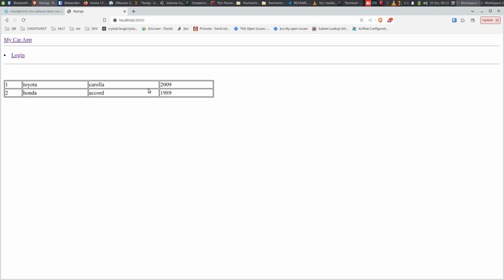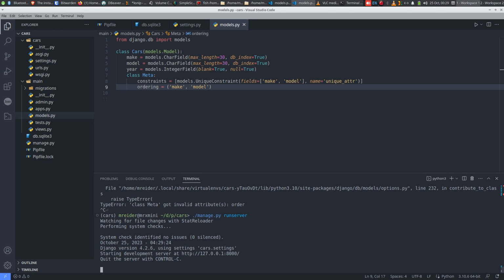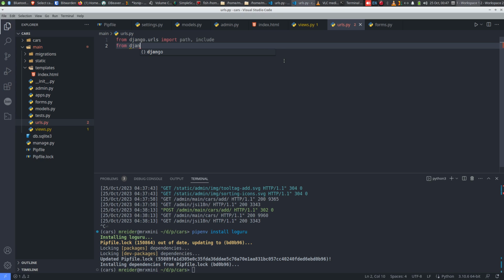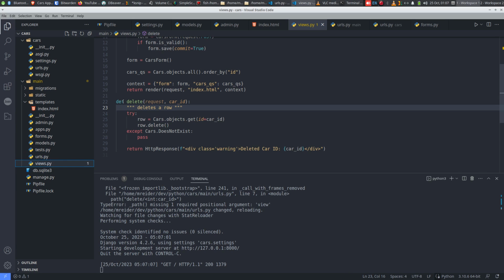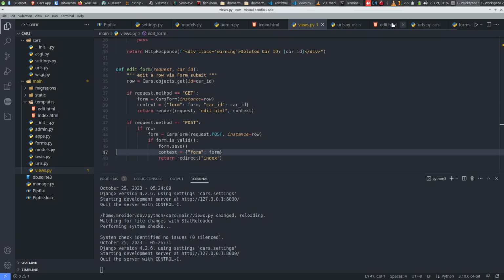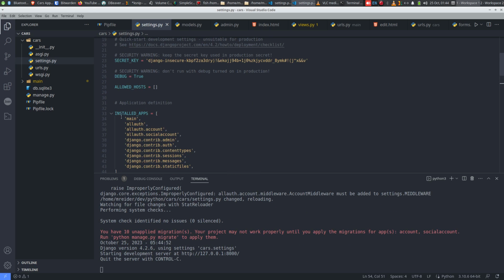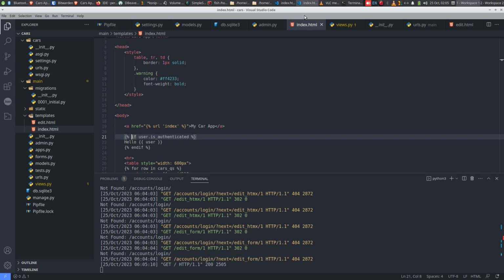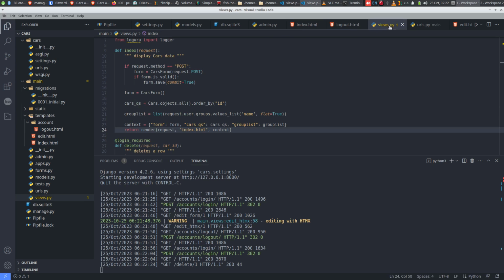Django cars website with HTMX and Django-allauth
basic CRUD website with Django, HTMX and allauth user authentication

demo site github repo

0:00 - setup initial django project
14:40 - cars database Model
19:40 - cars Form
23:45 - register Cars model in Admin panel
27:00 - html templates
30:16 - views
34:20 - urls routing
38:20 - jinja templating
43:10 - delete record with HTMX
56:00 - create a new record
1:01:00 - editing record with Django forms and via HTMX
1:23:05 - adding django-allauth user authentication
1:48:10 - customizing AllAuth templates
1:53:00 - group based role access